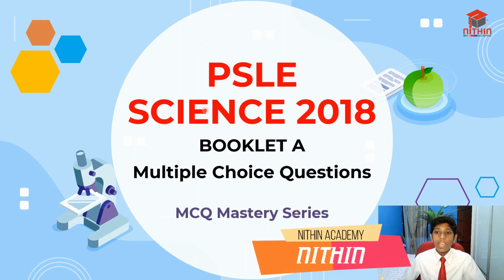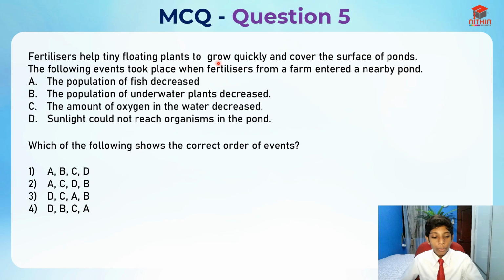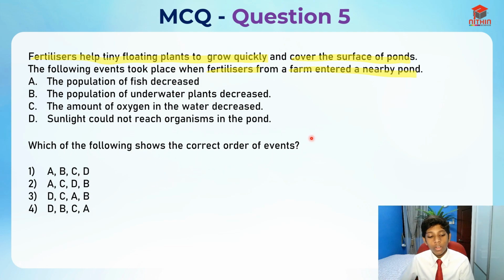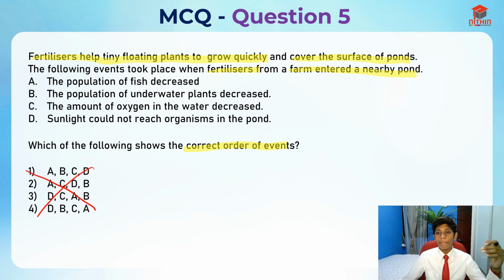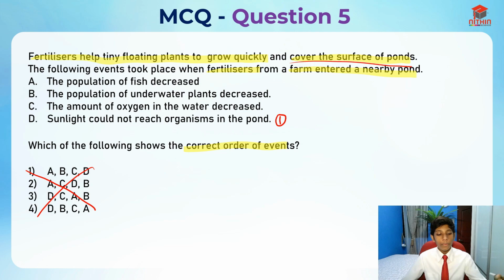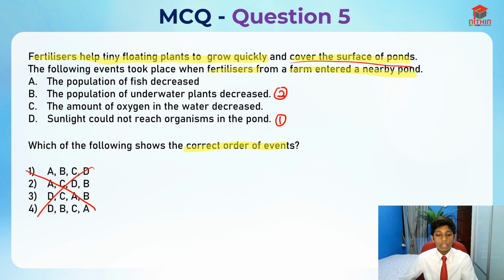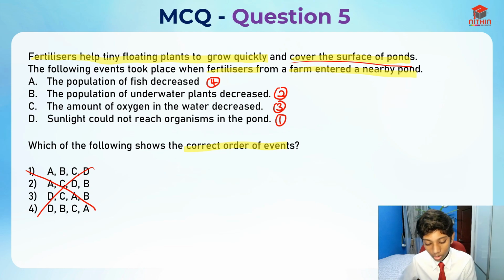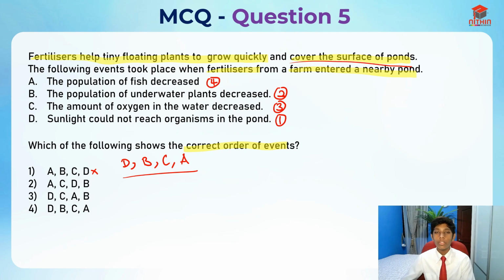PSLE SCIENCE 2018 BOOKLET A | MCQ Mastery Series | Q5